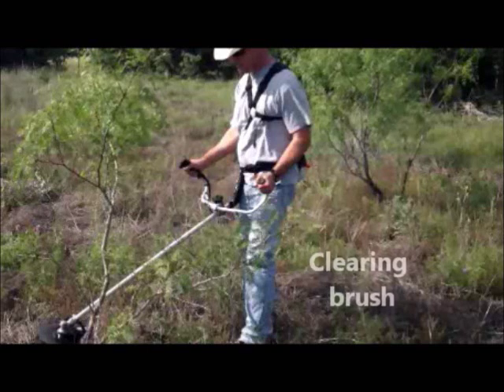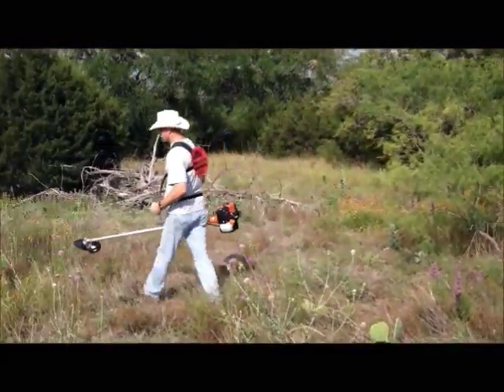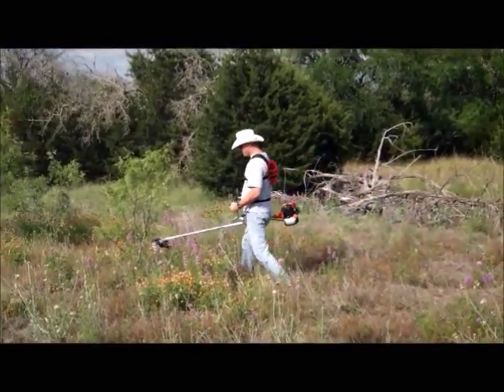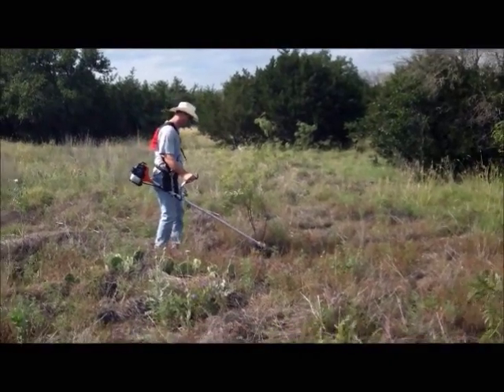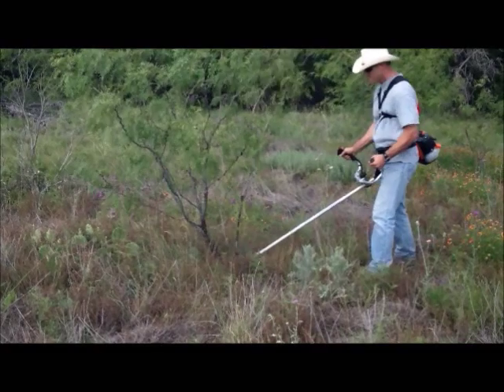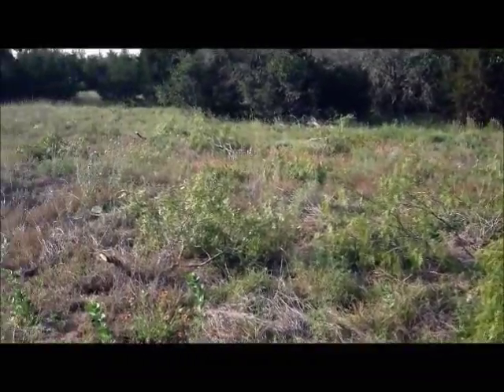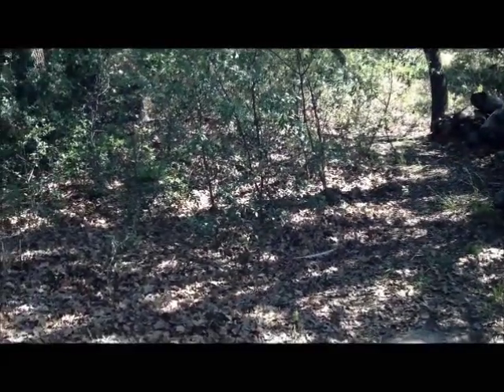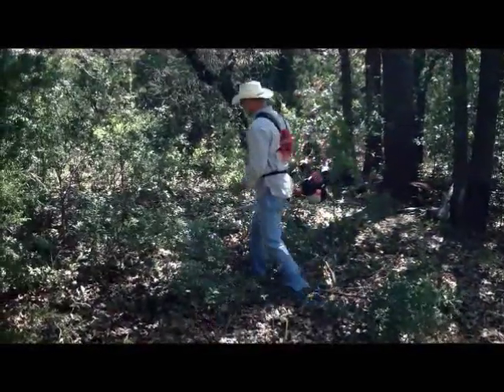Clearing Brush with Echo SRM 410U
John Davis clearing brush with an Echo SRM 410U clearing saw for wildlife conservation and prairie restoration.